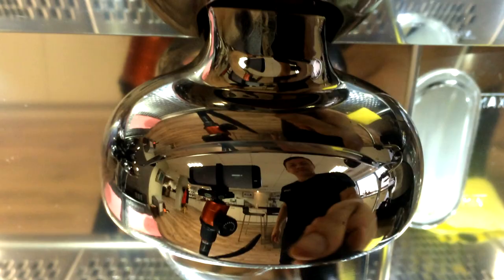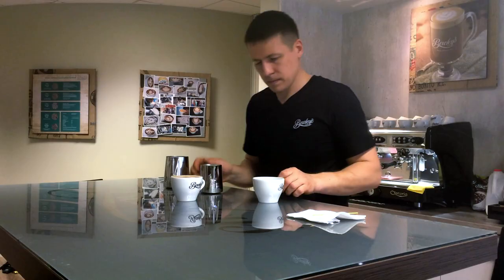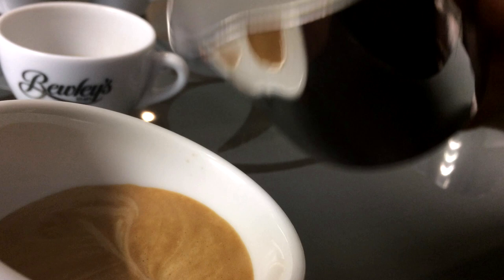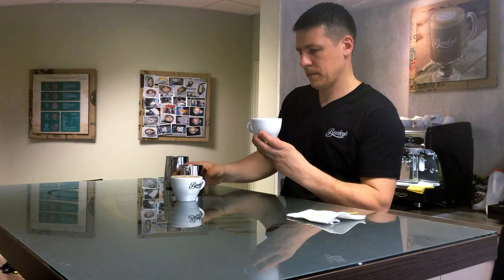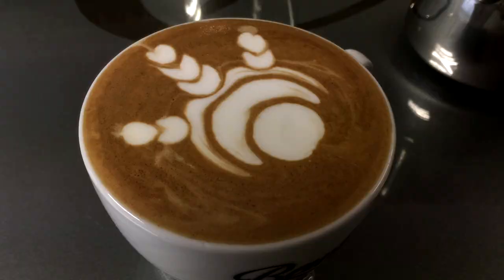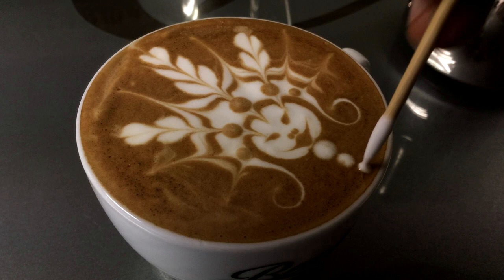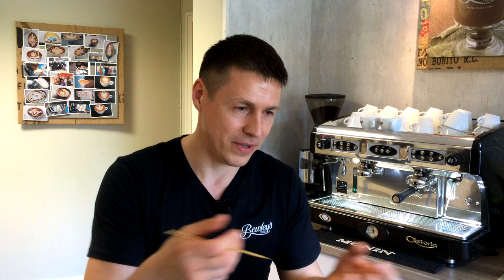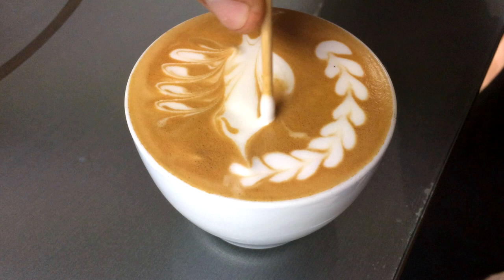The King Of Coffee (news report filmed on an iPhone)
Seivijus "Elvis" Matiejunas has been training around the clock as he prepares to represent Ireland at the World Latte Art Championships in Australia (15-18 May 2014). This news report was shot on an iPhone 5S and broadcast on RTÉ News, Ireland's national broadcaster, on 14/5/2014. RTÉ is currently exploring and encouraging the use of smartphones to generate content across its news platforms.